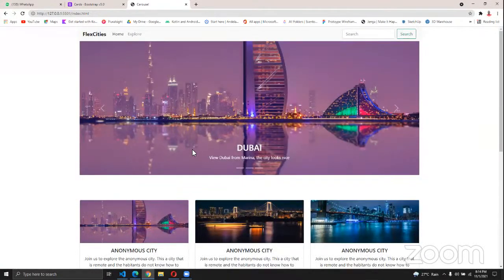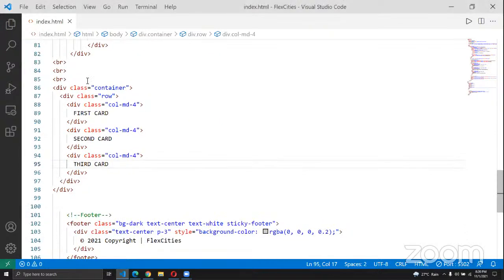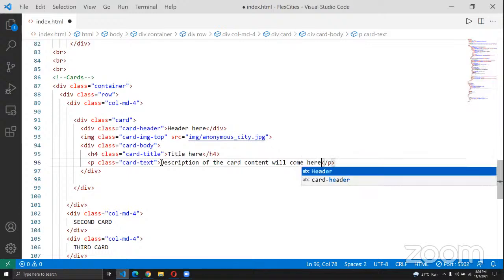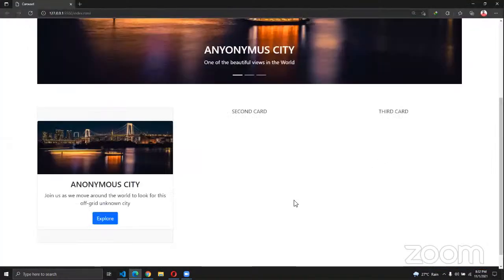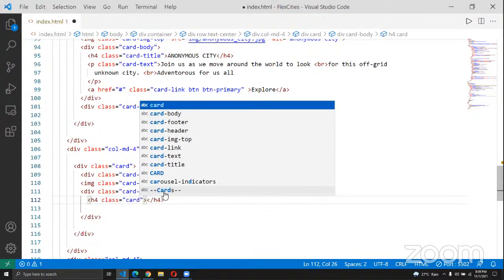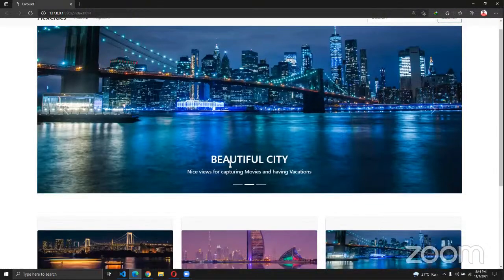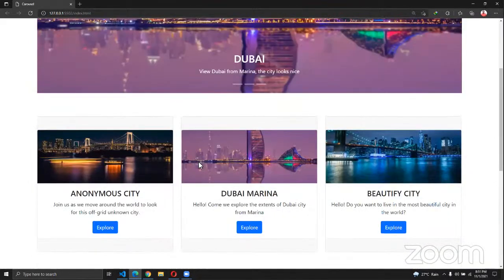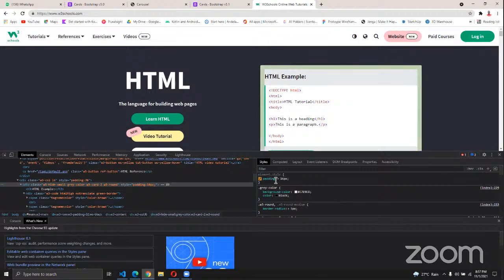Bootstrap 5 Cards - VMEDI Bootcamp Phase II Day 11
Learn Bootstrap 5 Cards